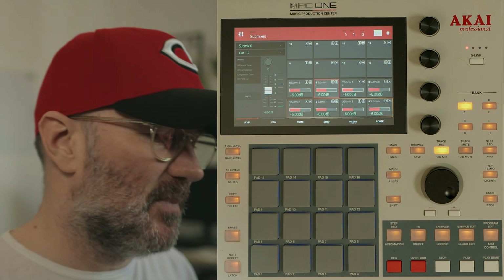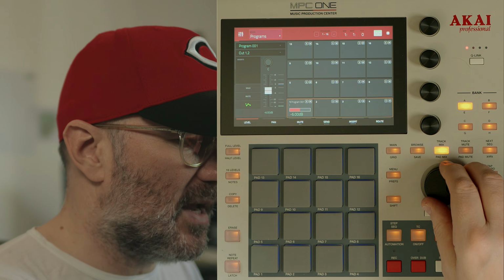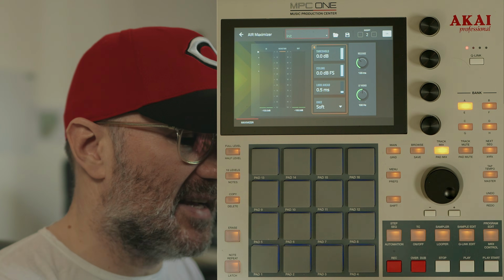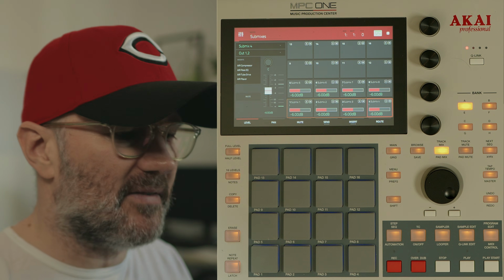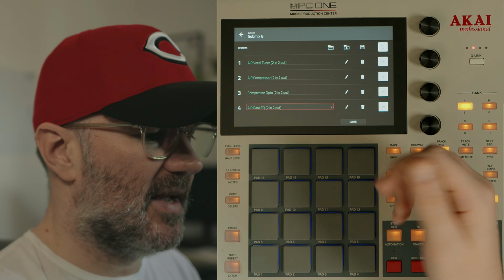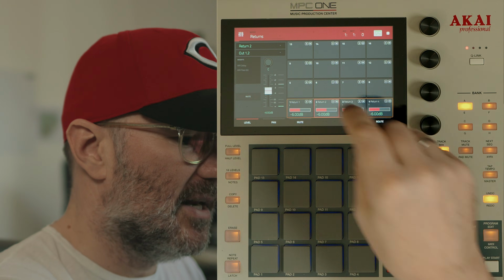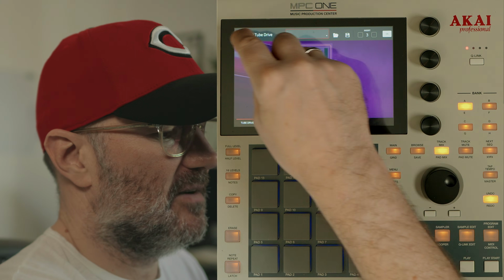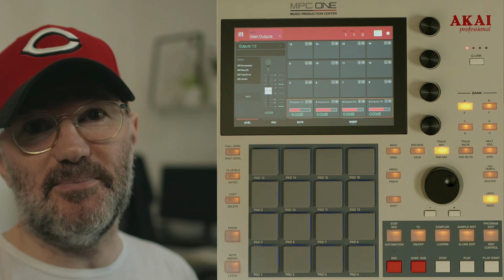FREE Crates Motel MPC Ultimate Template now available for 2.15 MPC Standalone and software.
In this video, I go through my ultimate template that I have now made available for anyone who is sticking with 2.15 for now. The template works in 2.15 standalone and the MPC Software, and will help you get started with your mixing process.

Chapters:
00:00 The Intro
00:39 The Template Concept
01:25 Gain Stage Guide -6db
03:40 The Submixes
09:30 The Returns
10:29 The Master Out
13:06 The Outro

Equipment I use:

Headphones:
Audeze LCD-X
Shure 535
Pioneer HDJ X10
Audeze Maxwell

Reference Monitors:
Genelec 8020D

Content Creation:
Sony FX30

Data Wheel: